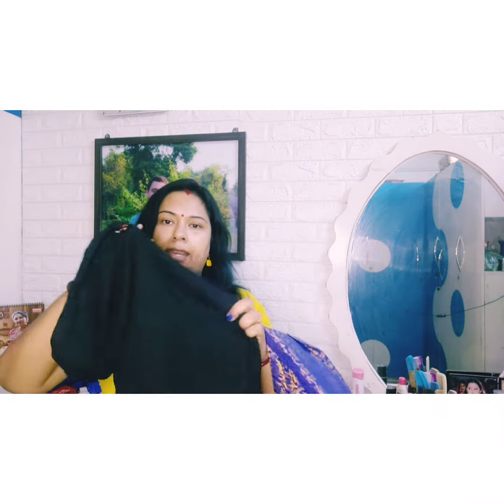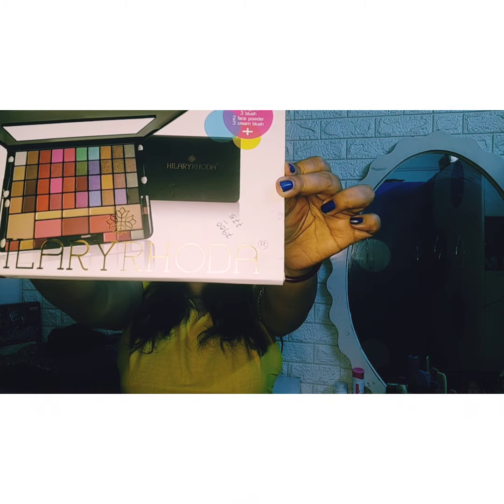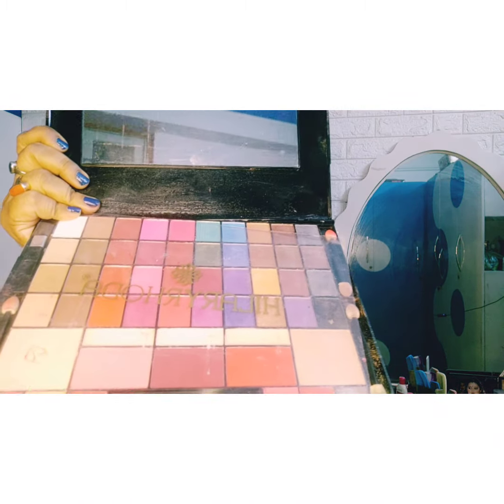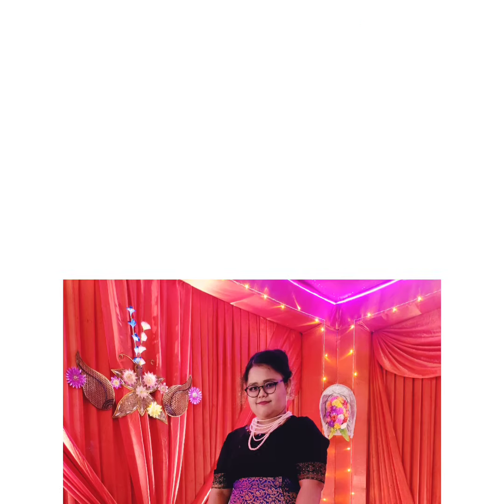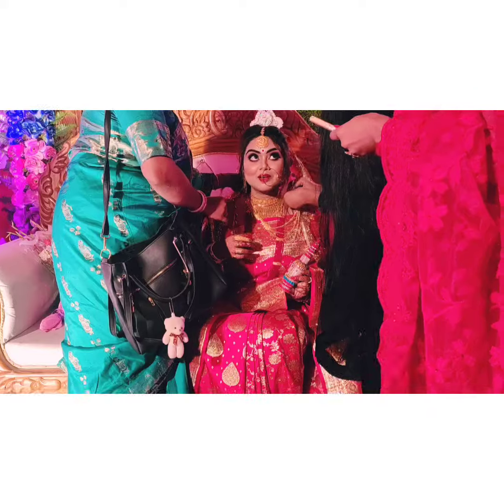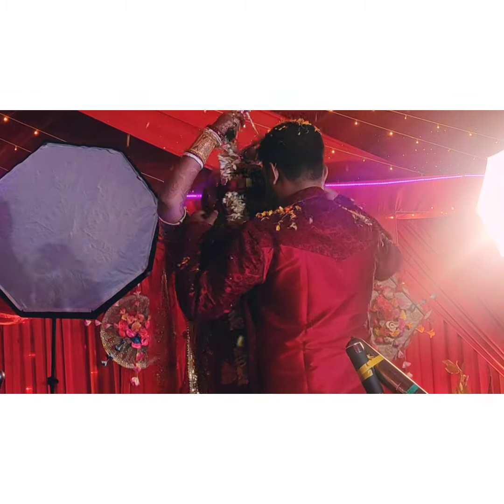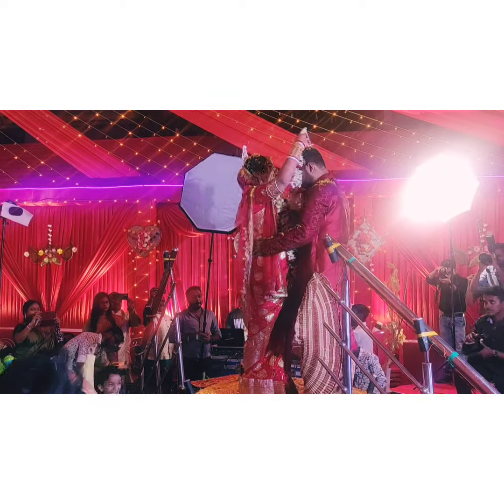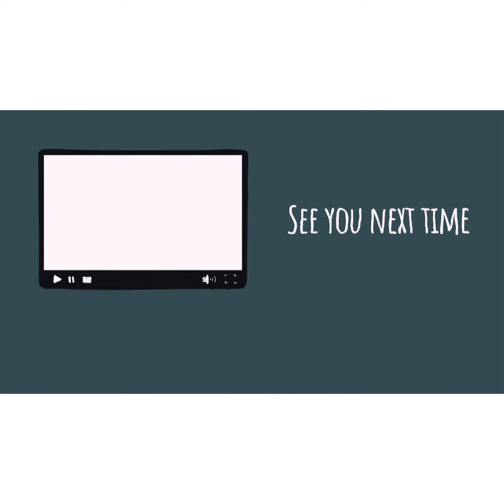What has happened in this Bengali wedding//Meesho wedding wear and Bengali wedding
In this video I have used meesho weddingwear saree and skirt for our make over. Also in this video you can see bengaliwedding Or you can say bigfatindianwedding . So watch the video till end for a unique wedding ceremony.

Meesho link :-

Save *extra 30%* 🎊 using the code: MADHUKA671

PRODUCT CODE :-

BLUE SAREE  - s - 51965796

BLUE SKIRT - Sorry this product  is out of stock so unable to provide code number.
HILLORY RODA MAKEUP KIT - HILARY RHODA HR1303 NE888 MAKEUP KIT 40 EYESHADOW + 6 LIP GLOSS + 3 BLUSH + 2 FACE POWDER +3 CREAM BLUSH